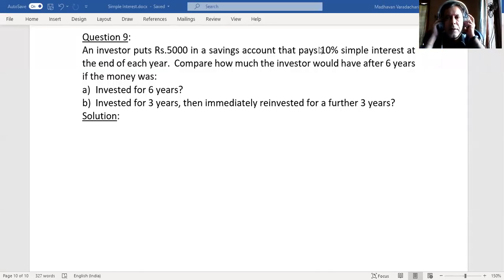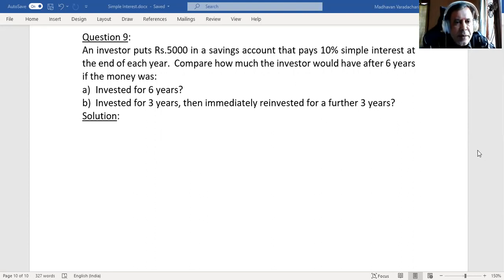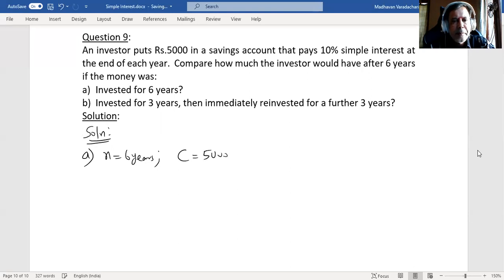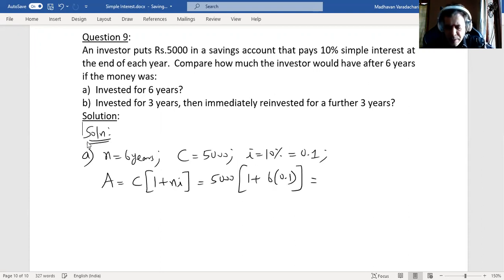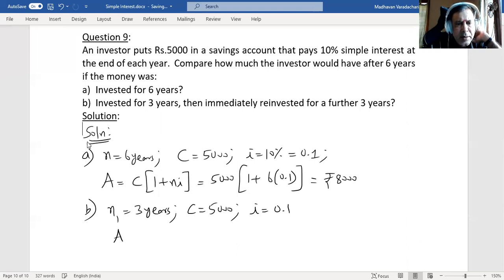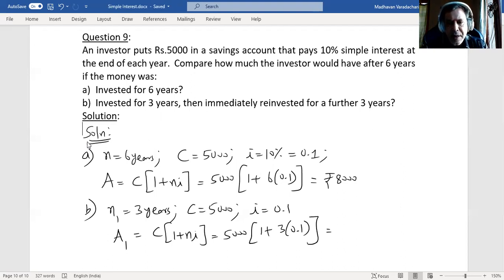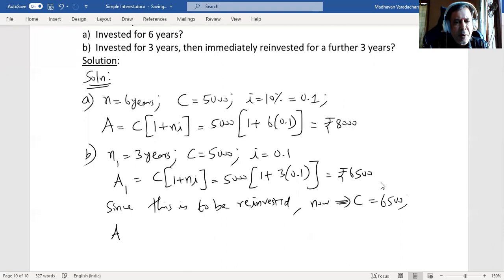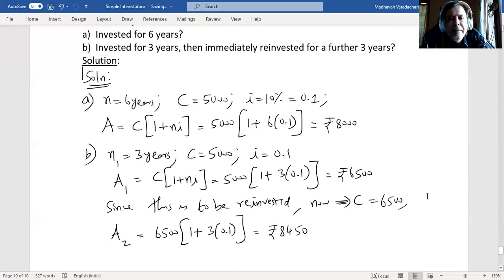10 - Maximizing Returns - Investing Strategies Unveiled - SI Analysis! - MadhavanSV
Ready to unlock the secrets of maximizing returns? 🚀 Join us in our latest video, "Maximizing Returns: Investing Strategies Unveiled - Simple Interest Analysis!" 💰📈

In this insightful video, we explore the impact of time on investments. Imagine investing Rs.5000 at a 10% simple interest rate. What if you kept it invested for 6 years? Or took a strategic approach - invested for 3 years, then immediately reinvested for a further 3 years? 🤔💡

🔍 We break down the calculations, providing a clear comparison of outcomes. Discover the power of time and strategic reinvestment in growing your savings. Whether you're a seasoned investor or just starting, this video is packed with valuable insights! 💡📊

👉 Join us on this financial journey to make informed investment decisions. Hit play now and equip yourself with the knowledge to navigate the nuances of simple interest and investment strategies! 💪🔐

Word problem involving investing once and investing and reinvesting.